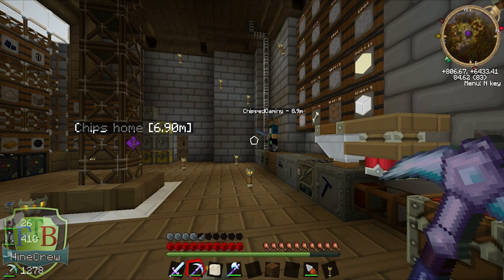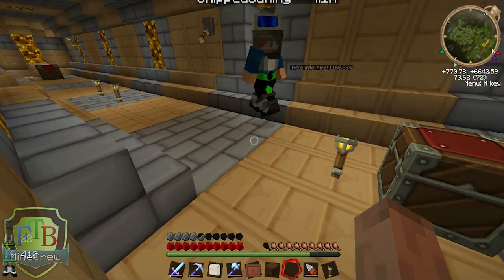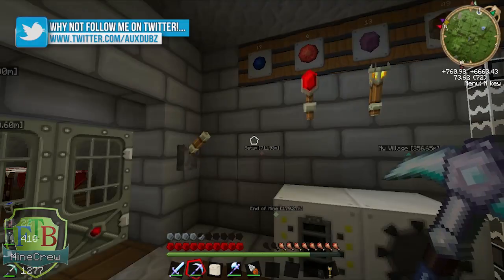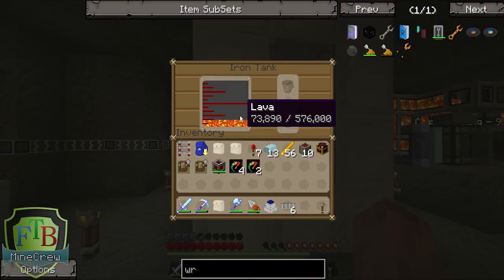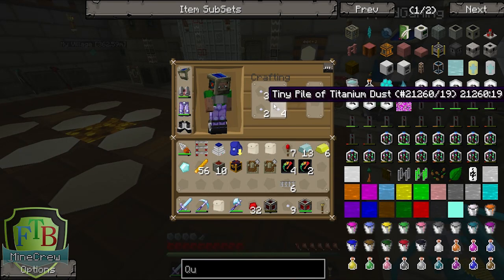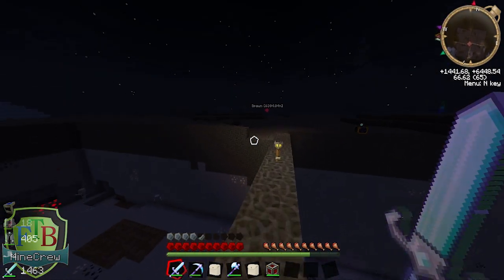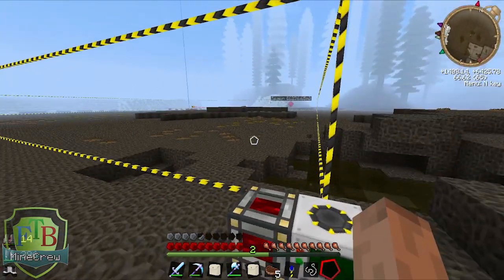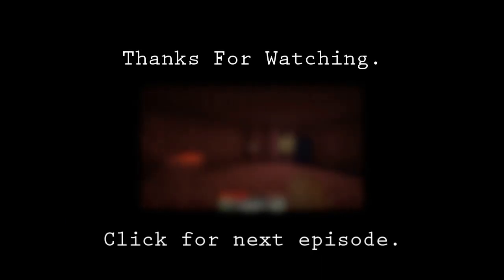MineCrew: FTB #5 - Redstone Energy Cells! w/ AuXDubz & ChippedGaming [S2:E05]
MineCrew is a Minecraft server which is whitelisted.

^^ Join the MineCrew Steam Group NOW! :D